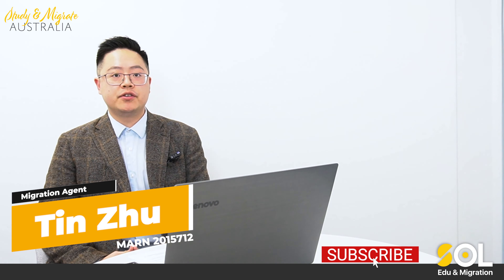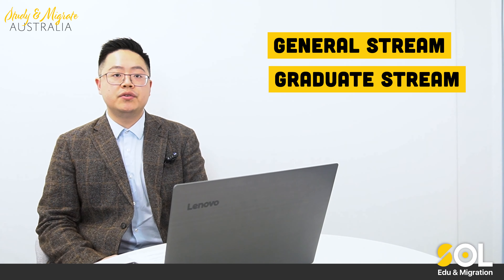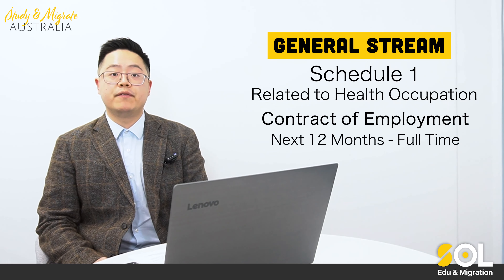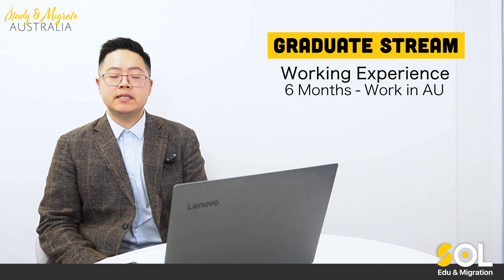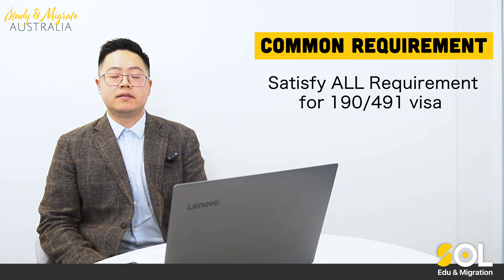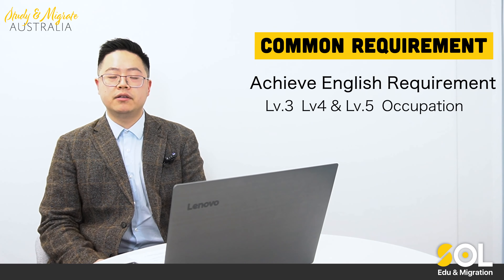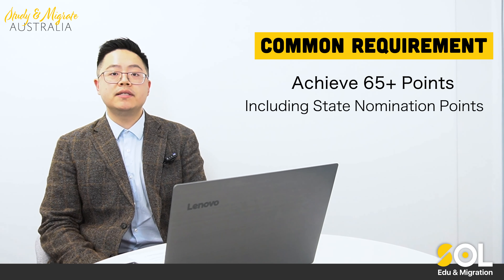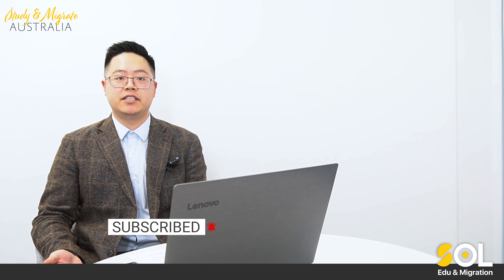Migration Update | Updated requirements of Western Australia State Nomination Program 190/491 Visa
The Government of Western Australia has updated the 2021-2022 State Nomination Program.

New requirements and expanded occupation list (Schedule 1 and Schedule 2) for General stream.

General Stream - Schedule 1 Specific Requirement
· Satisfy the Department of Home Affairs criteria for the intended visa subclass;
  · Meet the minimum English requirements for your occupation;
  · Have a 12 month full time employment contract in Western Australia in the nominated (or closely related) occupation.
 · Have a 12 month working experience in Australia or have 3 years oversea working experience in the nominated (or closely related) occupation.

General Stream - Schedule 2 Updated Requirement

Graduate Stream Requirement
  · Have a 6 month full time employment contract in Western Australia or have a 6 month working experience in Australia in the nominated (or closely related) occupation.

0:00 NEW REQUIREMENT
0:53 GENERAL STREAM - Schedule 1
1:24 GENERAL STREAM - Schedule 2
1:46 GRADUATE STREAM
2:06 Common Requirement
3:55 More Information